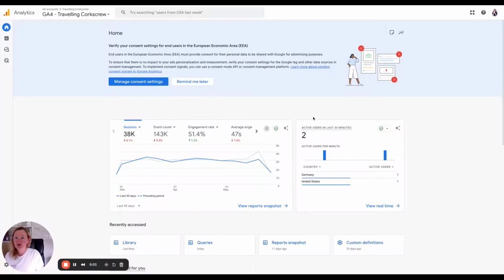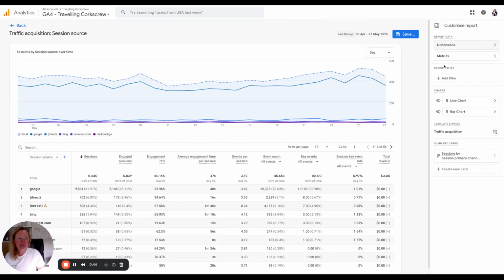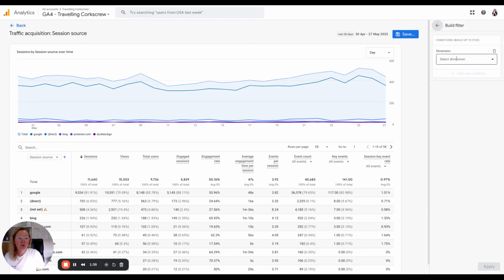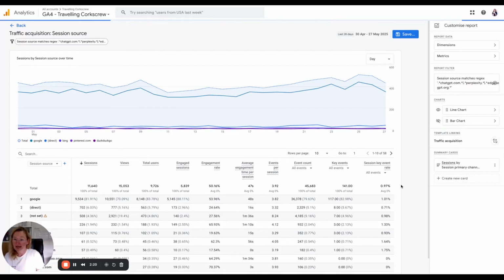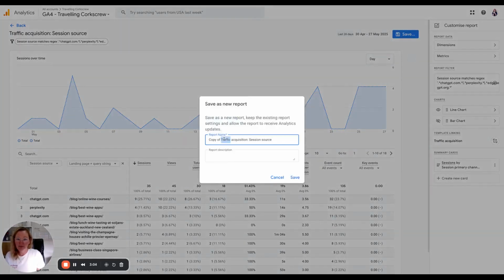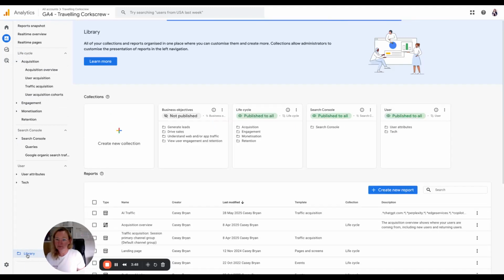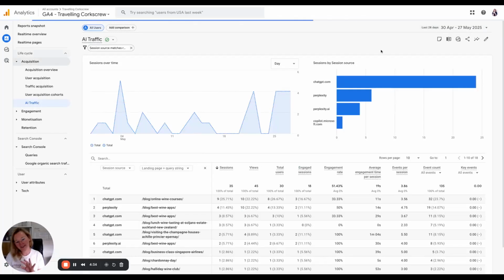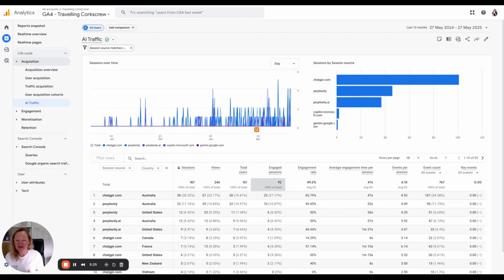How to Easily Create an AI Traffic Report in GA4 🤖🚦📊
This AI Traffic report in GA4 report takes maybe 5 minutes to create. It covers all the key tools - ChatGPT, Perplexity, Gemini & more.

And here's the secret sauce regex I use:

.*chatgpt.com.*|.*perplexity.*|.*edgeservices.*|.*copilot.microsoft.com.*|.*openai.com.*|.*gemini.google.com.*|.*nimble.ai.*|.*iask.ai.*|.*claude.ai.*|.*aitastic.app.*|.*bnngpt.com.*|.*writesonic.com.*|.*copy.ai.*|.*chat-gpt.org.*